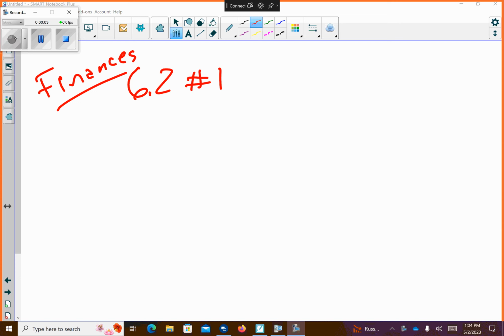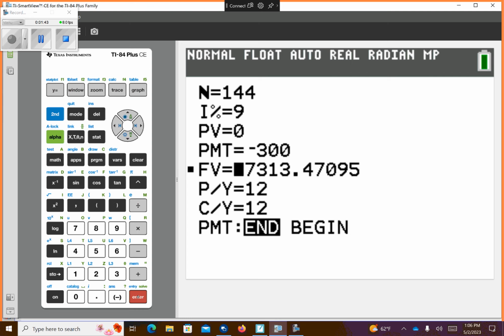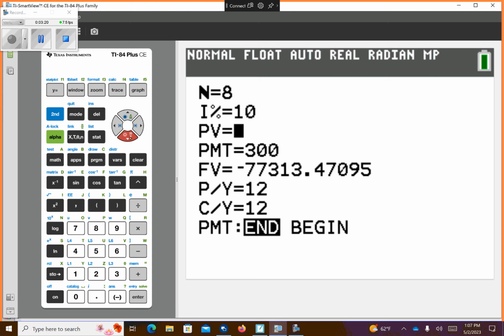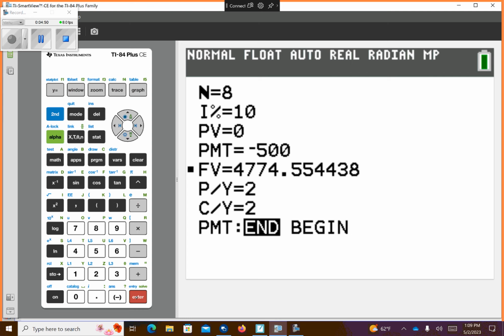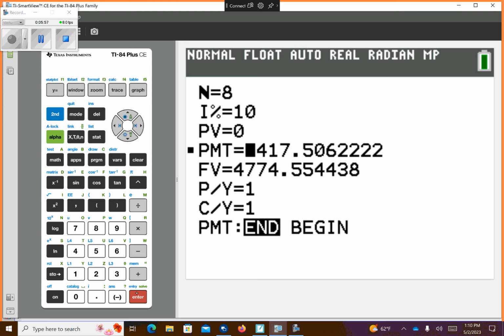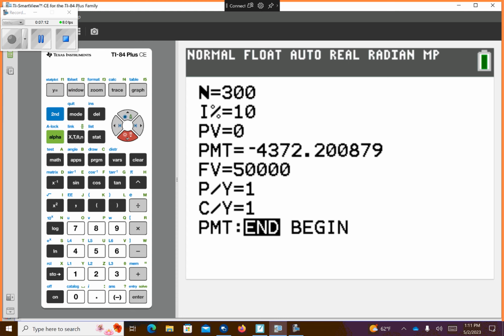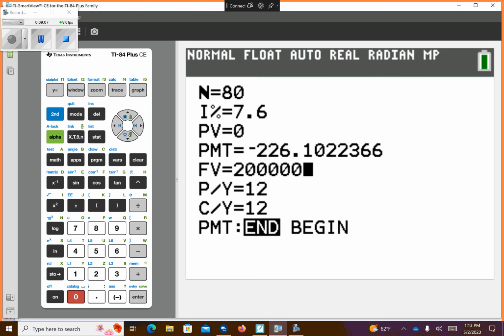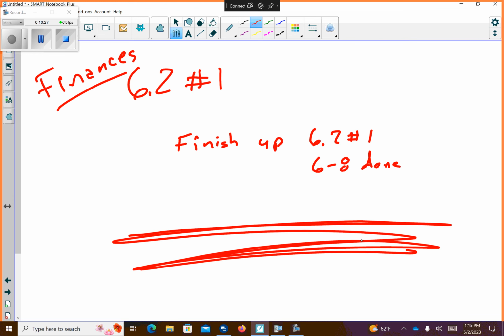TVM solver Tuesday May 2 2023